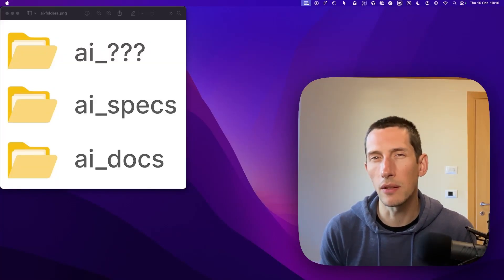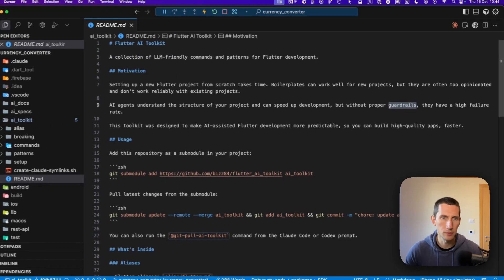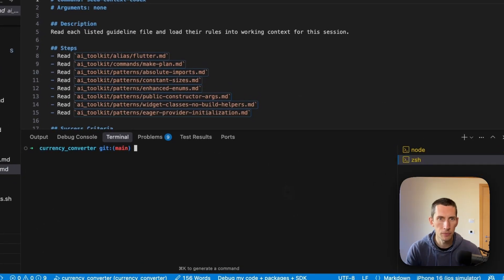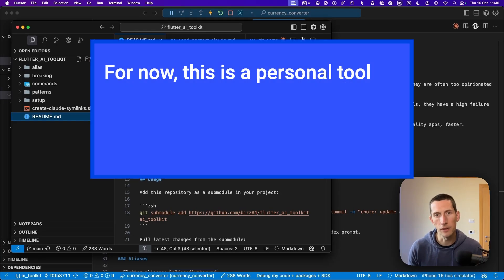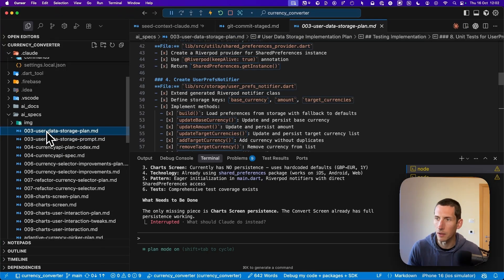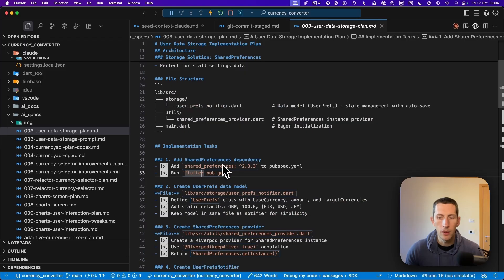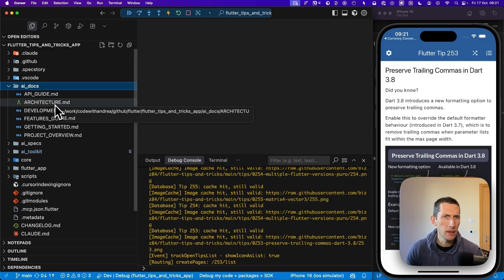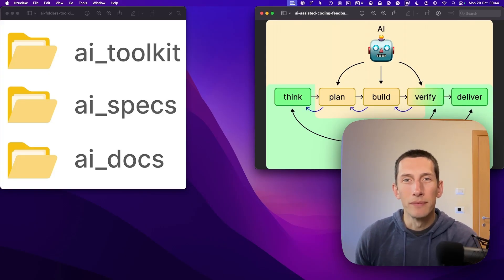Beyond Prompts: My 3-Folder System for Effective AI Coding in Flutter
Does your AI coding workflow produce inconsistent results? Are your AI agents failing to truly understand your Flutter codebase?

In this video, I walk you through my 3 essential AI folders for effective Flutter development.

Why should you care? Because context is KING when working with AI. These three AI folders are designed to give your agents the precise, structured context they need to produce high-quality, consistent code.

You'll discover how these folders:

- Help me stay organized and follow a consistent, efficient workflow.
- Make it easier for AI to follow my specific guidelines and stay on track.
- Reduce a lot of friction by allowing me to easily reuse battle-tested patterns, commands, and prompts.

TIMESTAMPS

00:00 - Intro
01:12 - AI folders overview
01:52 - The ai_toolkit folder
03:10 - Seeding the Claude code context with the ai_toolkit
05:20 - Useful commands in the ai_toolkit
07:24 - The ai_specs folder
08:51 - The make-plan command (example)
10:43 - When things go wrong
11:48 - Additional workflow tips
13:11 - The ai_docs folder
14:47 - Summary

Happy coding!